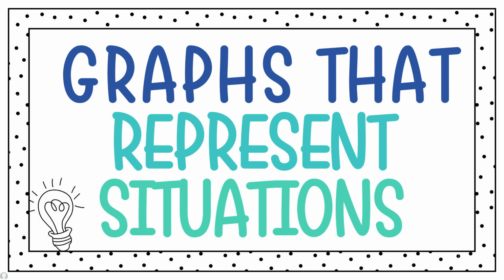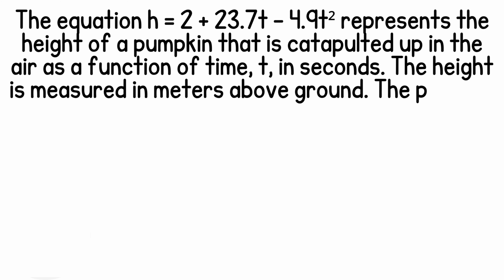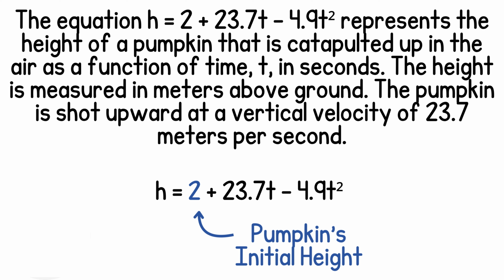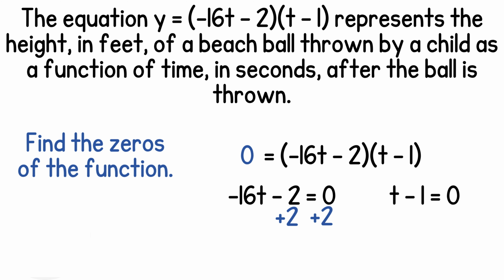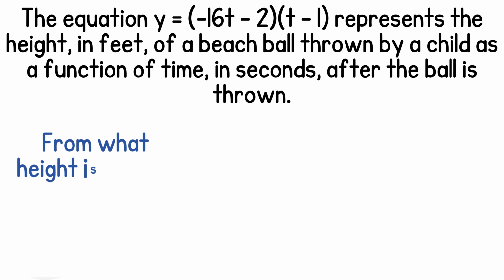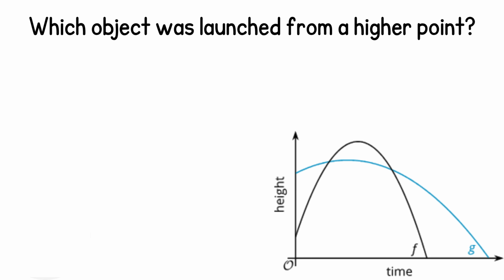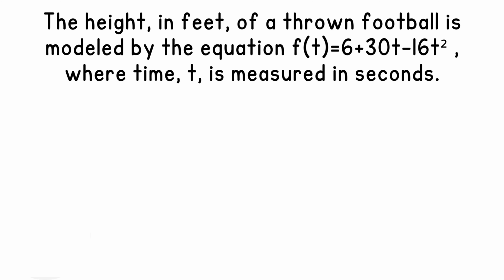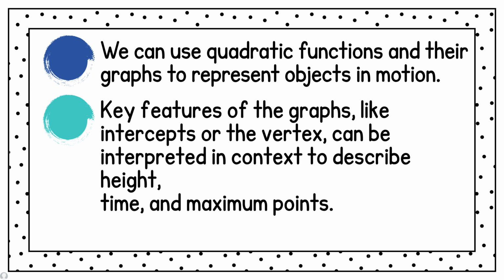Modeling Situations with Quadratic Functions | From Word Problems to Graphs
In this lesson, you'll learn how to take real-world situations—like the height of a ball or revenue from ticket sales—and turn them into quadratic functions. Then, you’ll use the equation to create a graph that models the situation accurately.

📚 What You’ll Learn:
✔️ How to identify key information in word problems
✔️ How to write a quadratic function that fits the context
✔️ How to graph the function and interpret features like the vertex, intercepts, and the shape of the parabola
✔️ How to explain what those features mean in the real-world situation

Perfect for building connections between math and real life!